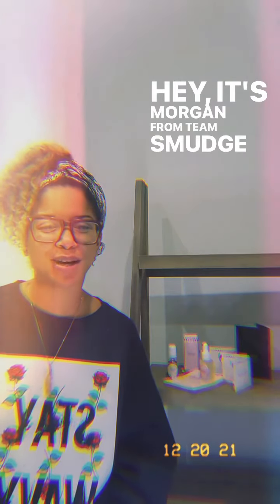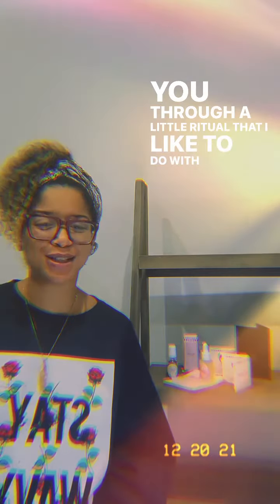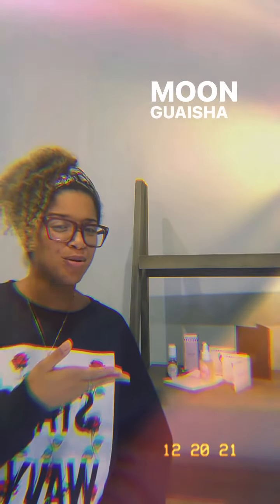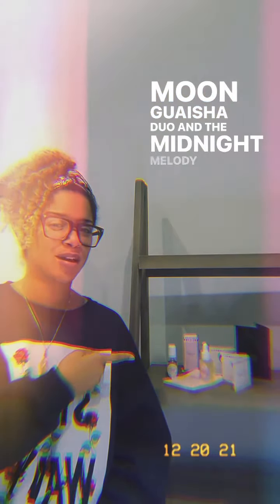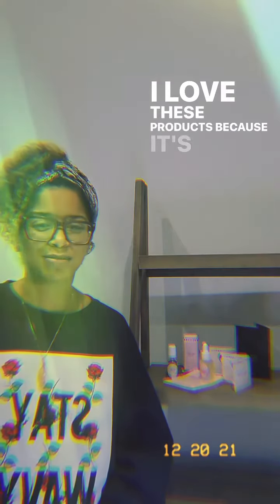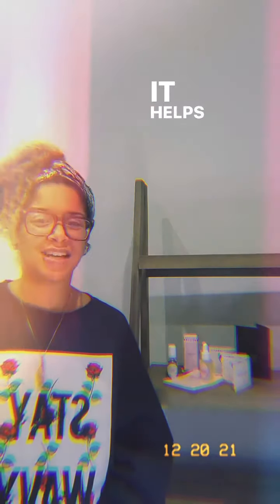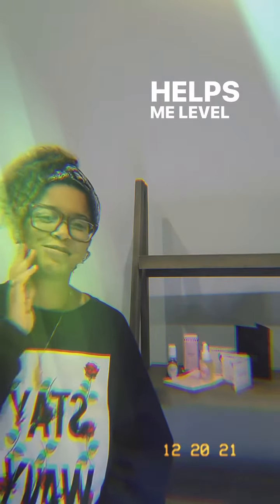sorts Smudge Wellness The Dirt Wellness Rituals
The @pinkmoon.co Gua Sha duo and Midnight Melody Perfume Oil part of @morganfykes perfect night cap ritual. Lymphatic drainage, the self-love magic of Rose Quartz, and luxurious oils to keep you healthy and happy. What more could you want??